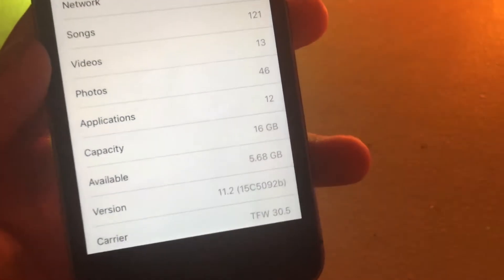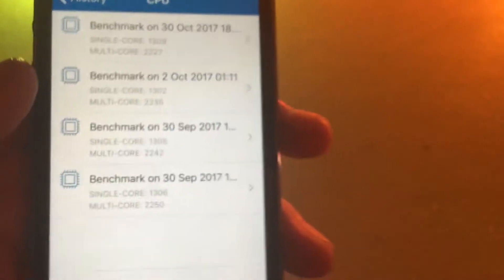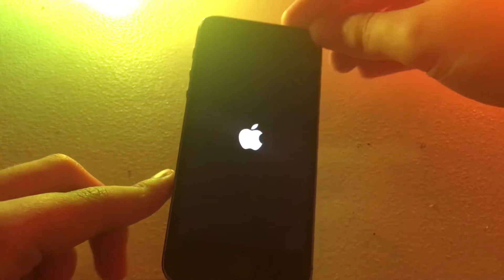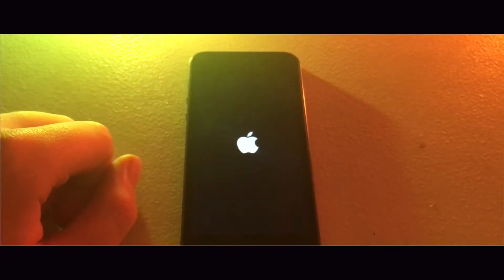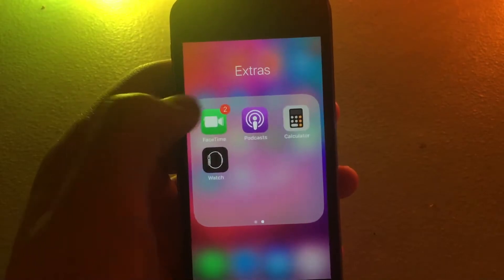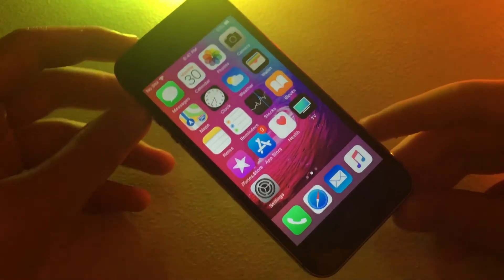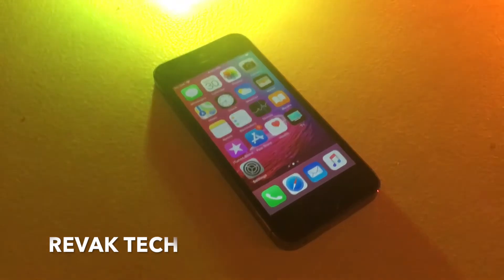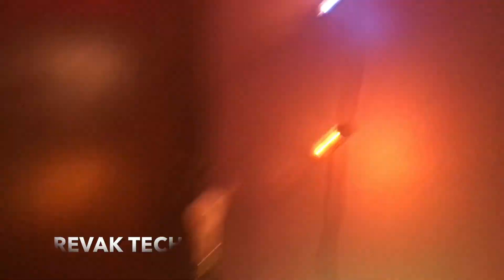iOS 11.2 Beta Review | iPhone 5s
Hello Everyone REVAK TECH Here And Today i will review iOS 11.2 developer beta 1 Hope You Enjoy

-Song Used For The Video?